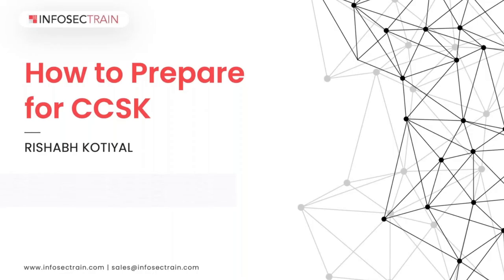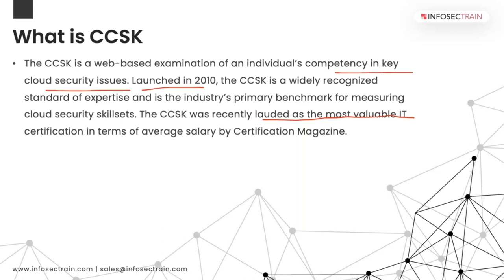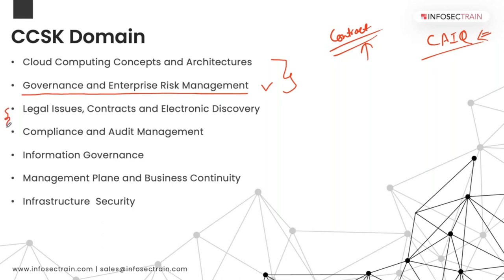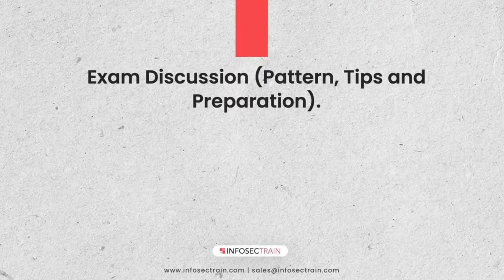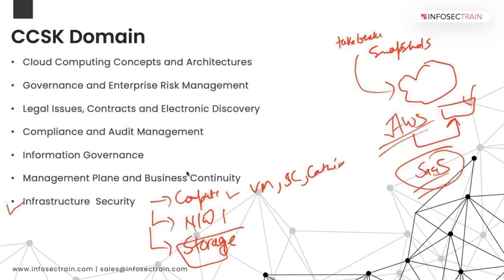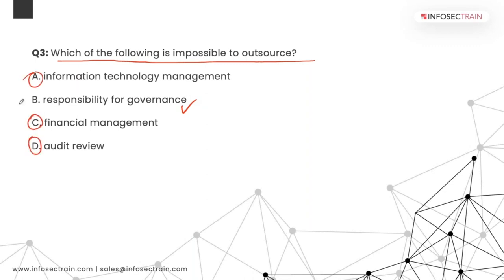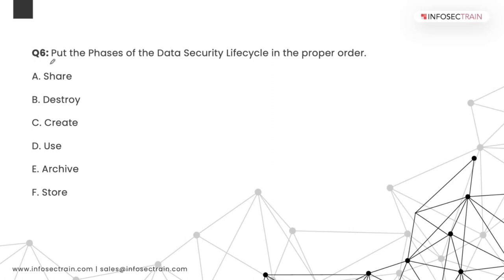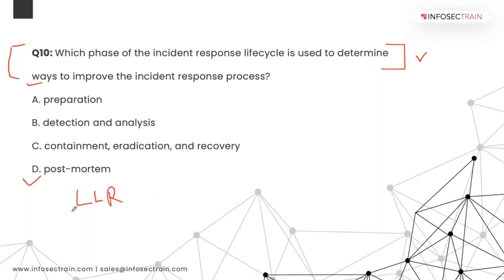How to Prepare for CCSK Certification | What is CCSK? | CCSK Study Guide.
InfosecTrain hosts a live event entitled “How to prepare for CCSK Certification” with certified expert ‘Rishabh’.

00:00 Introduction
00:38 Agenda
01:30 CCSK
09:50 CCSK Domains
30:40 Documents
33:00 Exam Information
38:40 Questions
53:15 End

➡️ Agenda for the Webinar
👉 What is CCSK?
👉 CCSK Domains.
👉 Exam Discussion (Pattern, Tips and Preparation).
👉 Sample Question Discussion.
👉 Ask your Query